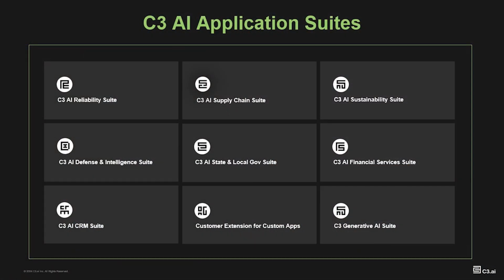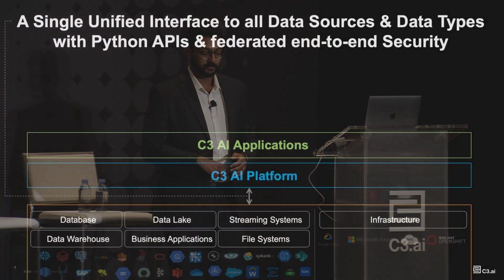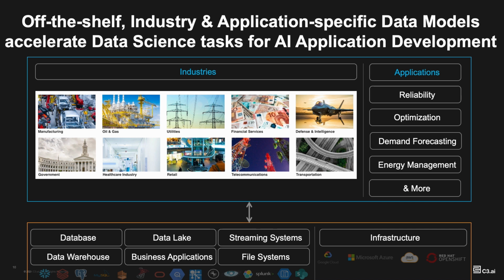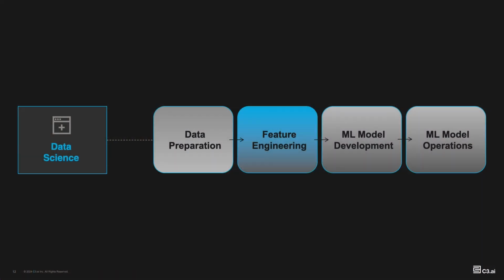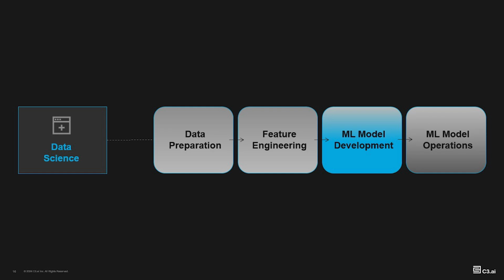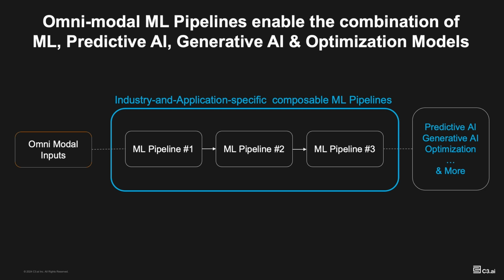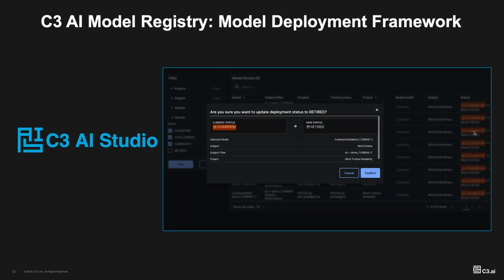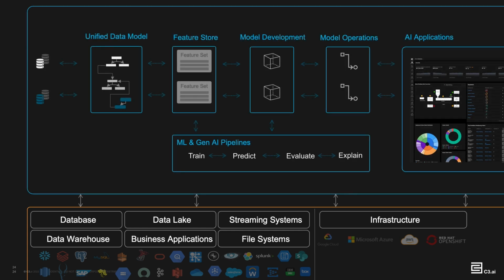Drive AI Initiatives with Advanced Data Science Accelerators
To lead AI initiatives, data scientists, analysts, and business leaders alike benefit from understanding how data science workflows affect results. Join us in this session as we delve into how and why C3 AI offers innovative data science capabilities integrated into workflow-enabled AI applications that ultimately accelerate AI application development. Product experts alongside a panel of customers will present and discuss case studies to illustrate how real organizations across industries have used the C3AI Platform to solve complex data and AI/ML challenges and uncover actionable insights.

Powered by C3 Generative AI. C3 AI is the world's leading Enterprise AI software provider for accelerating digital transformation.